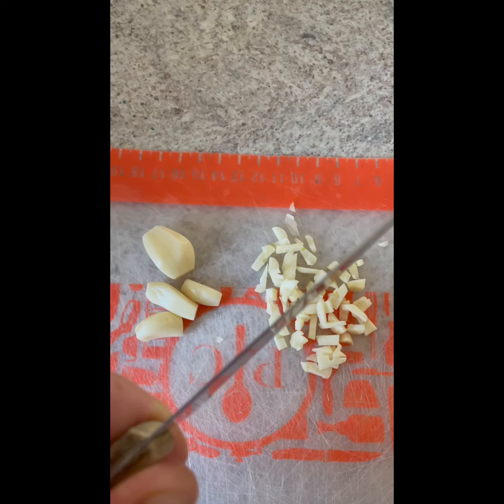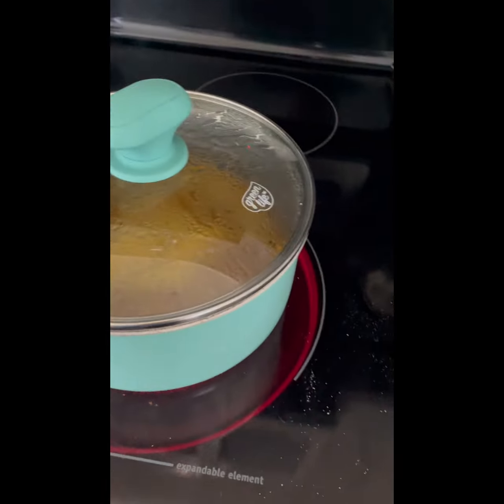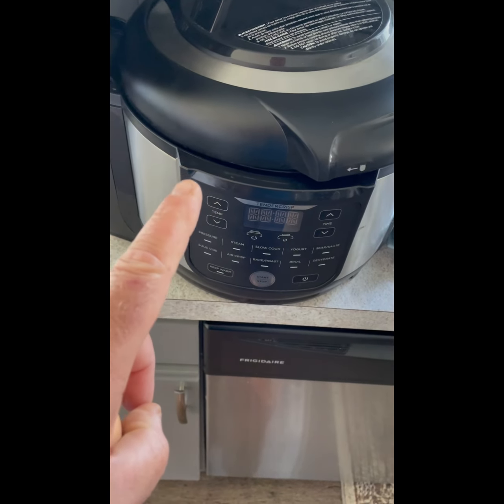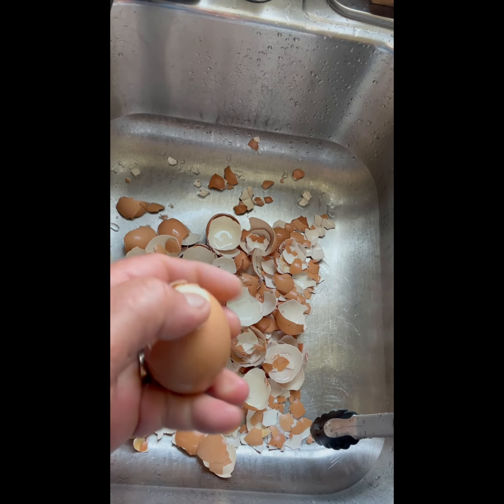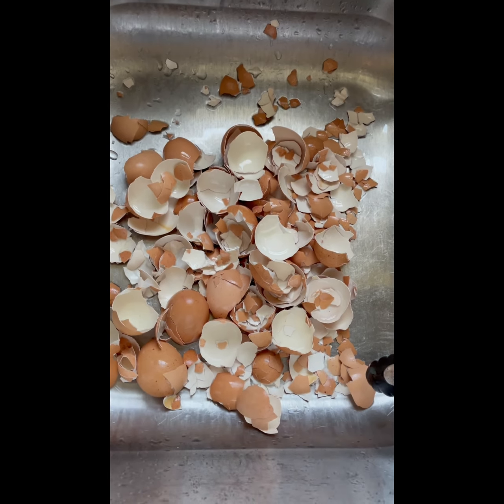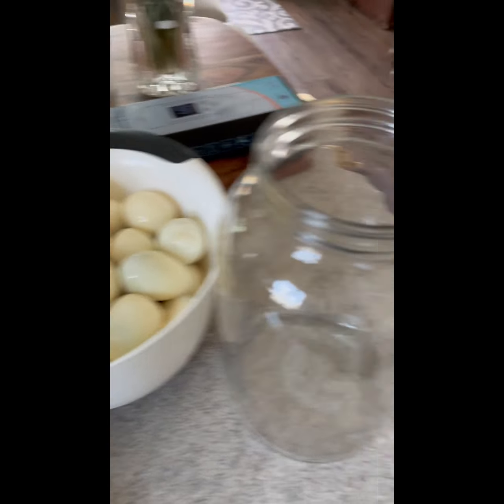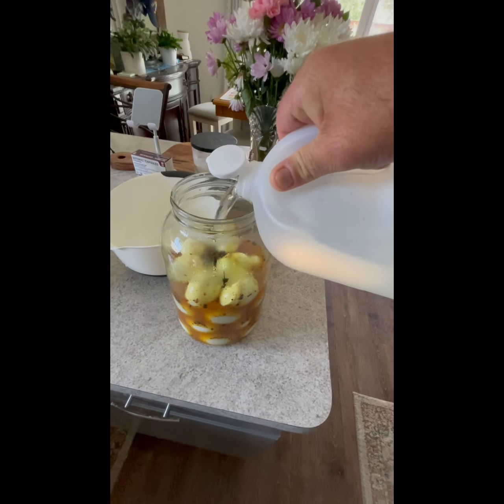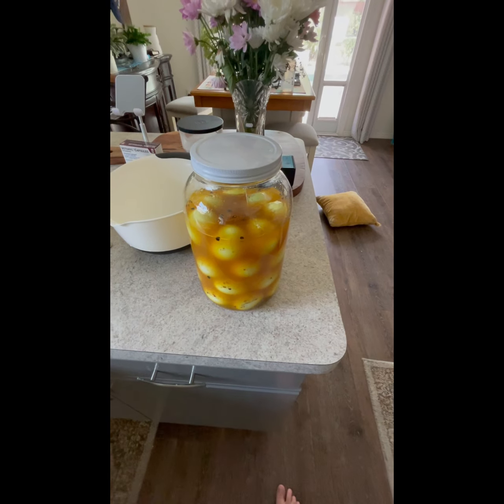How to make perfect pickled eggs.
Mouth watering pickled eggs.  Learn how to hard boiled eggs that peal perfectly every time.
Hard boil eggs.  Ice bath. Peal.
Brine: 4-5 cloves garlic minced, 2 tbls salt, 2 tbls sugar, 1 tbls black pepper corns, 1 tbls dill weed dry, 1 tbls crushed red pepper, 1 tsp ground ￼ tarragon, 1 tsp extra hot horseradish, 3 cups white vinegar.  Bring to boil, take off heat 10 mins.  Pour over hard boiled eggs in jar.  Fridge 1 week.  Enjoy.  ￼